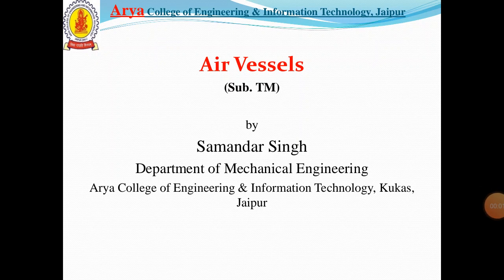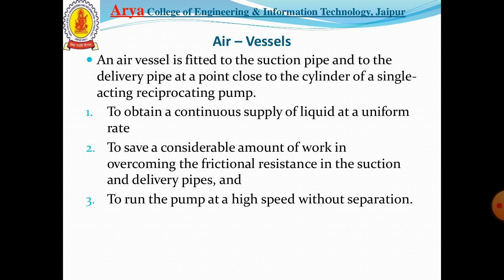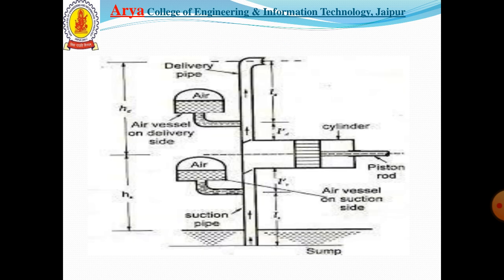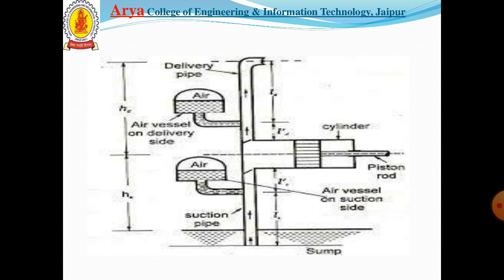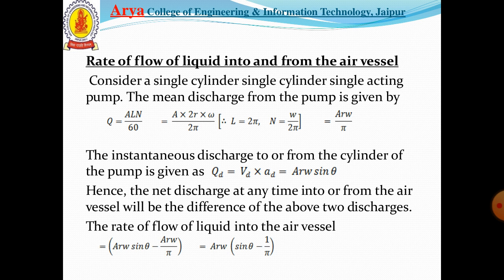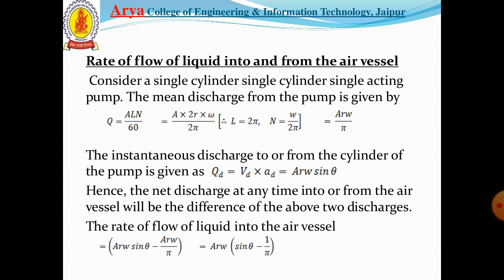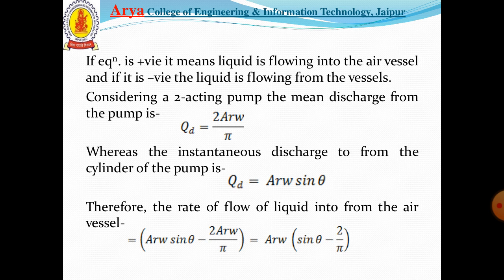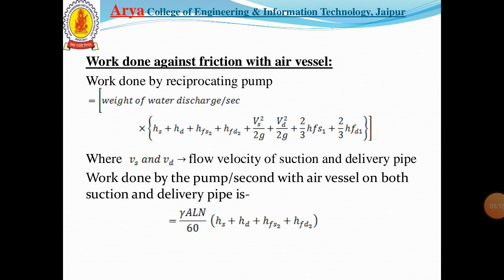Air vessel - TM By Samandar Singh | Arya College